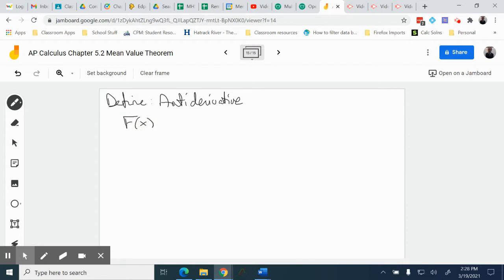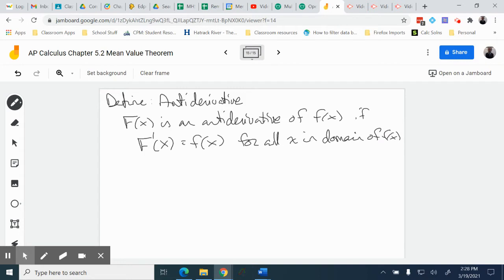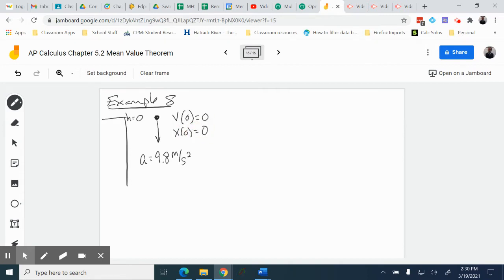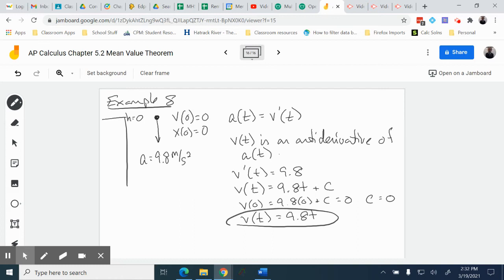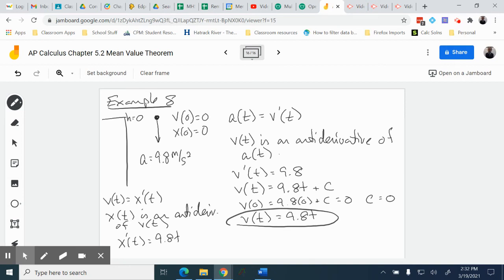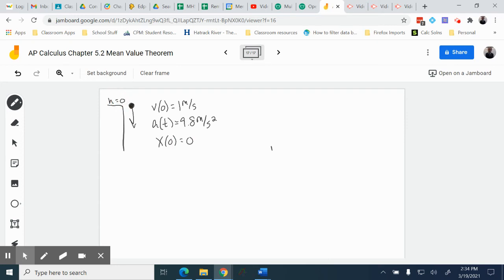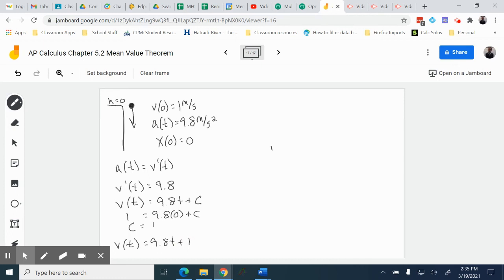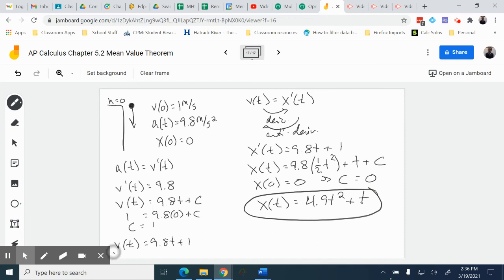AP Calculus 5.2 Video 5 Deep Dive: Anti-derivatives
AP Calculus 5.2 Video 5 Anti-derivatives